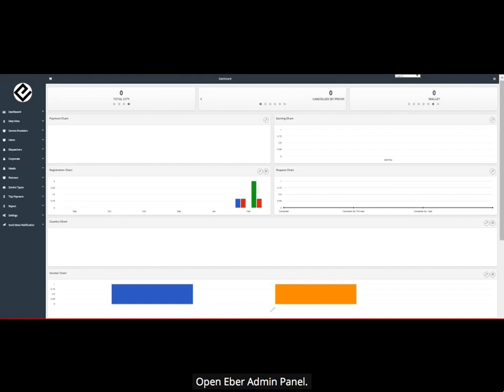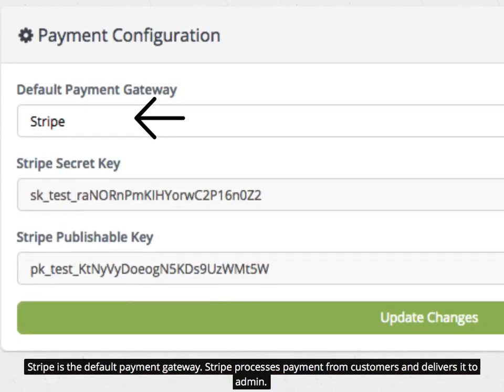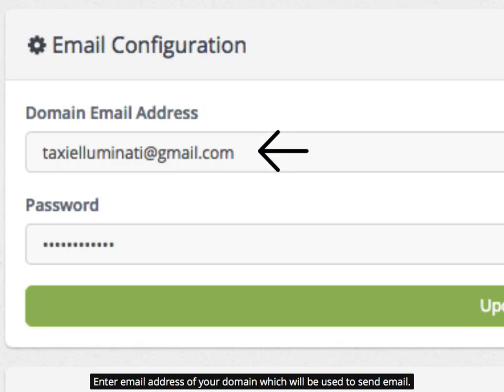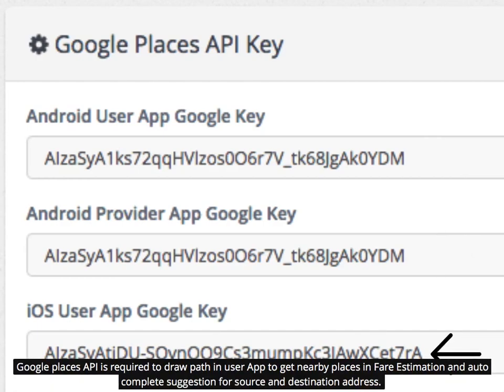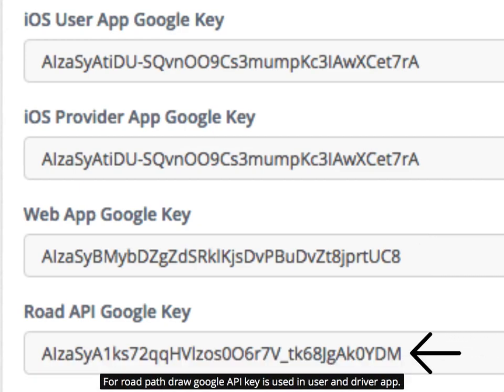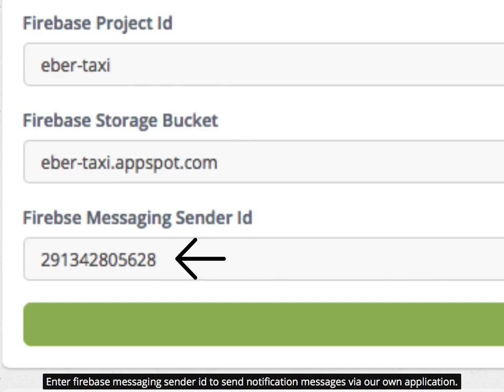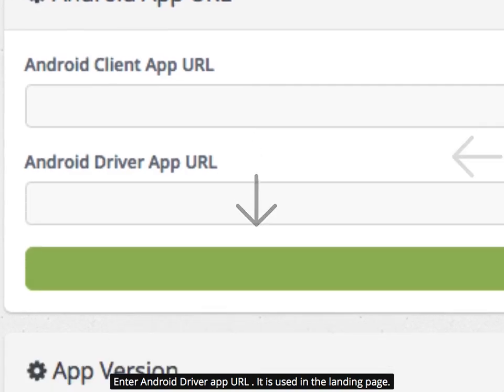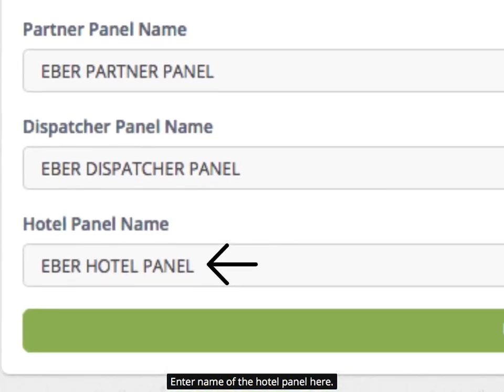System Installation Settings Demo For Eber